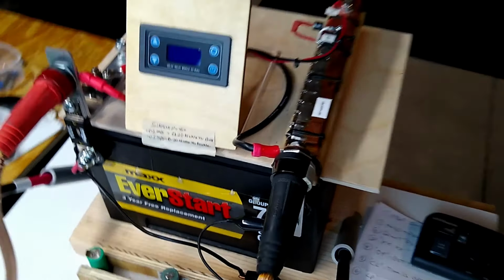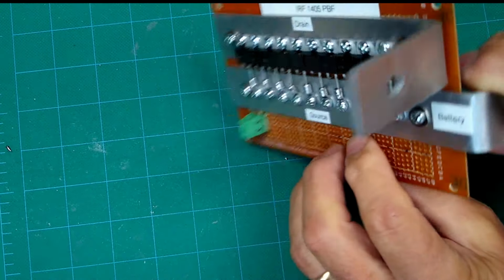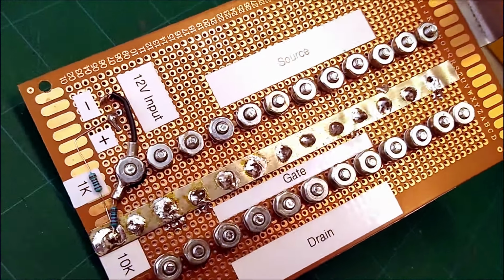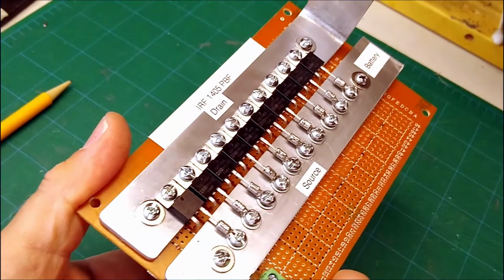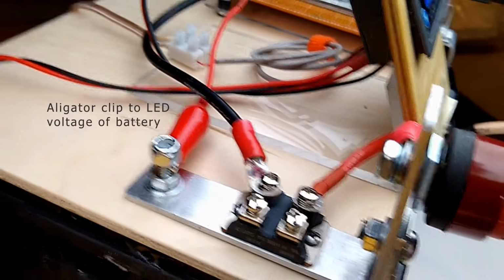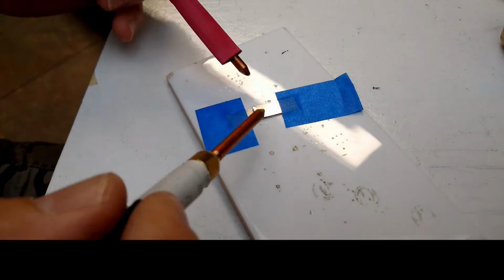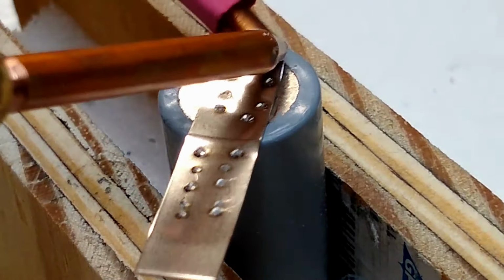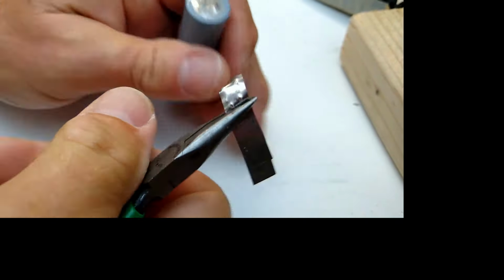Mosfet spot welder build for dummies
VIEWER ACCEPTS ALL RISKS
I just replaced the original 1K and 10K resistors with 95 Ohm and 220 Ohm. I did notice with 95 Ohm and 220 Ohm resistors that the mosfets did not get as warm as as previous. (Thermistor on a mosfet). Welds still look good, timing is the same as before. Will leave these resistors in place. Change of resistors based on a conversation with YT commenter below. Schema @
Total Gate Charge for mosfet 1405PBF Min  170  Max 260
So capacitance = charge / voltage
C = 260nC / 12V = 22nF per mosfet gate
So you need to charge 22nF to 12V in less than 1ms
To charge a 22nF capacitor to around 12V from 0V with source of 12V in around 100uS you will need 950 Ohm resistor to gate from 12V. In your case I would put 950 Ohm resistor per gate at 12V gate input voltage. If you have 10 mosfets in parallel then i would put 95 Ohm resistor.. 950 Ohm/num of mosfets in parallel to get one final gate resistor. So for 15 mosfets in parallel i would use 950/15= 63ohm resistor to charge all those gates in around 100uS at 12V.
I see that you used 10 mosfets so I would recommend you to use 95 or 100ohm resistor between gate and 12V signal source and 220ohm resistor between gate and source. That would be enough to turn on mosfets in around 100uS and turn it off in around 200-300uS. So the mosfet is acting as a resistor only for 300uS and not any longer. I would suggest you to try with 95 Ohm and 220 Ohm resistors instead of yours 1K and 10K and see if there is any difference in weld quality or thermal dissipation of mosfets. With 95 Ohm and 220 Ohm they should dissipate less heat than with 1K and 10K. Just be sure that your 12V signal can handle at least 150mA
Try it with 95 Ohm and 220 Ohm instead of 1K and 10K and check if there is difference in thermal performance and weld quality
UPDATE:
I have taken the source mosfet aluminum rail and now it connects to the negative side of the battery from it's other end. I ran a cable from the battery negative side to the other end of the mosfet rail. (See photo link ).  Link to photos of rail connection change @
Added protection diode to circuit.  Here is the link to protection diode
Updated Flyback Diode using two diodes in parallel. Cheaper than the original one used in the video.
Recently changed out the welding 4 gauge pens with smaller 8 gauge wire with stranded flexible silicon copper. This gives better control-placement of the welder tips on the cell with the smaller gauge, cables get warmer due to higher resistance.
Noted that the K-Weld uses 8 gauge cable.
Inserted copper ground wire (3.25mm dia) as welder tips from Home Depot about 1.5" into each of the 18" 8 gauge wire ends.
Shorter end tips allow for more control placement of the electrodes with this DIY mosfet welder. Does generate a bit more heat in comparison to the pens and wire gauge I was using before, due to the increase resistance but worth the advantage.
Better welds when you have more control using the 8 gauge with the silicon covered wire when your welding the positive ends of the 18650's because of the small footprint of that cells positive area.
Also tried used the spring pens, but that was again like holding a long pencil at the top and trying to write resulting with no control. UPDATE: have put these on a lever, better control now.
Did have to increase weld time by .01 tenths of a second due to the smaller cable as the resistance went up. Plenty of power to weld .03 nickel.
Used 10 mosfets in the build so far all working fine.
Parts used:
Resistors: 95 Ohm and 220 Ohm (Updated after video)
Diodes for flyback UPDATED: Two in Parallel
Protection Diode:
Spot Welder Pen:
Battery 800 CCA